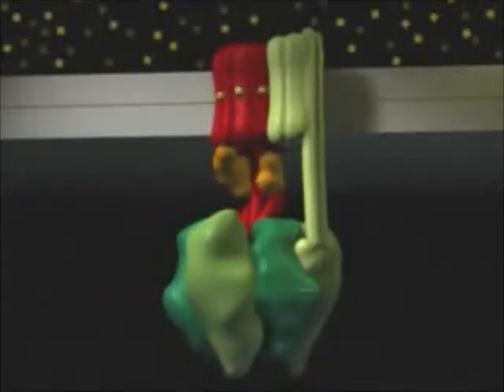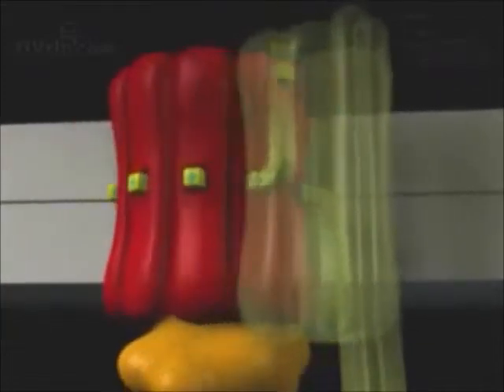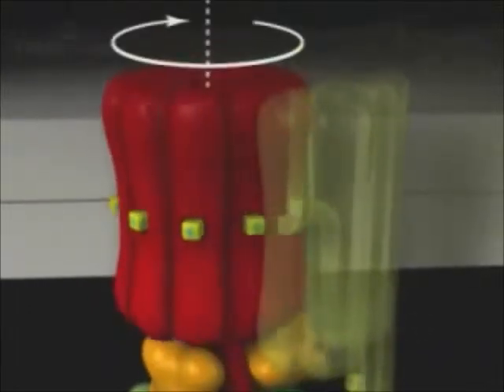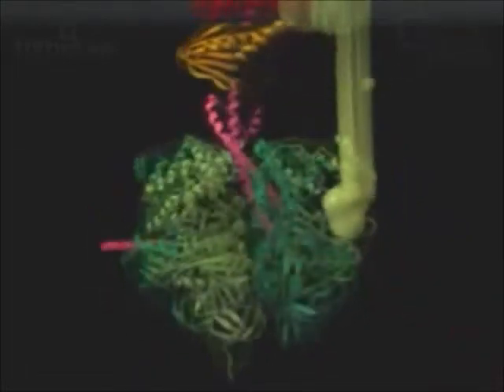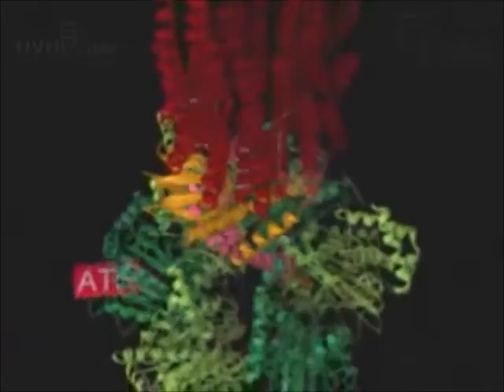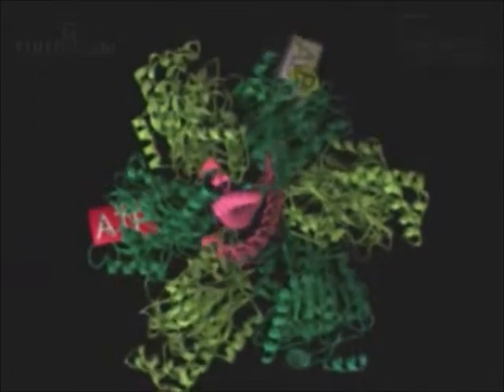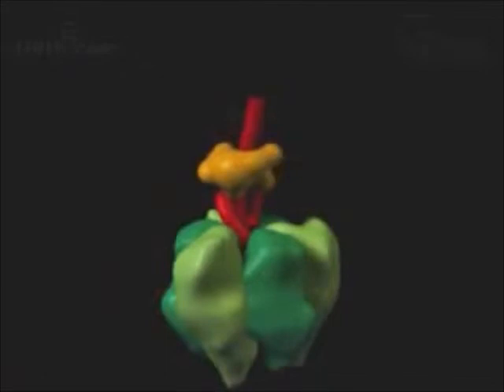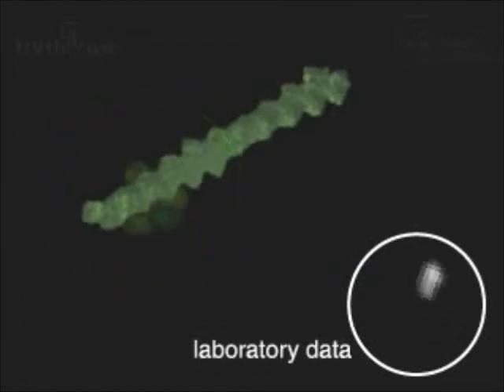ATP sintasa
El complejo ATP sintasa (EC 3.6.3.14) o complejo V o FoF1-ATP sintasa (F = factor de acoplamiento, en inglés coupling factor) es una enzima situada en la cara interna de la membrana interna de las mitocondrias y en la membrana de los tilacoides de los cloroplastos, la membrana externa de los ribosomas, en el complejo de Golgi y principalmente en la capa interna de la vacuola encargada de sintetizar ATP a partir de ADP, un grupo fosfato y la energía suministrada por un flujo de protones (H+). Responde a la síntesis de ATP según la hipótesis quimiosmótica de Mitchell. La síntesis de ATP gracias a este enzima se denomina fosforilación oxidativa (mitocondrias) y fotofosforilación (cloroplastos).

La ATP sintasa se puede imaginar como un motor molecular que produce una gran cantidad de ATP cuando los protones fluyen a través de ella. La tasa de síntesis es grande, el organismo humano en fase de reposo puede formar unas 1021 moléculas de ATP por segundo